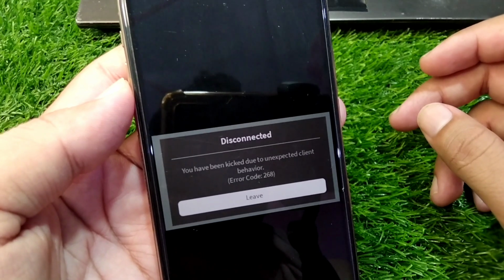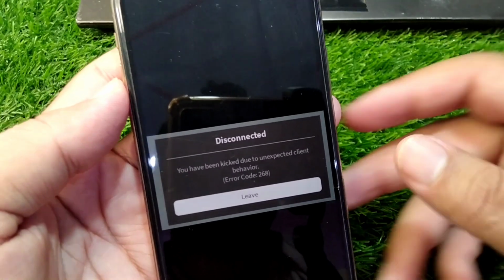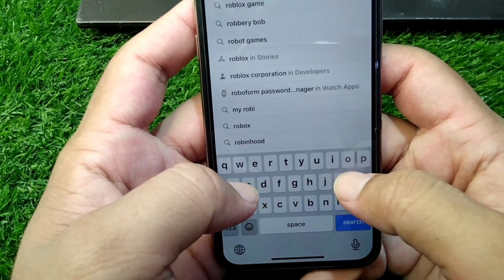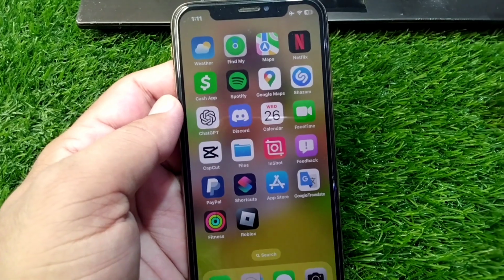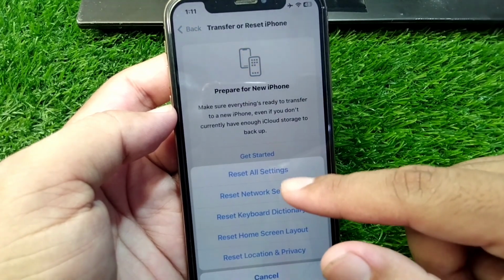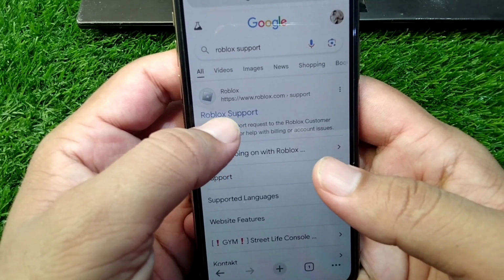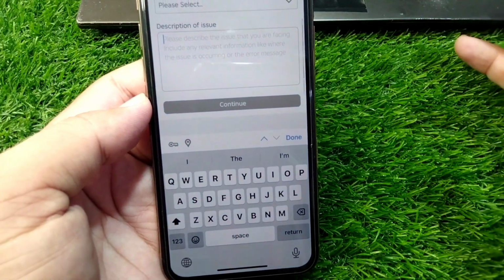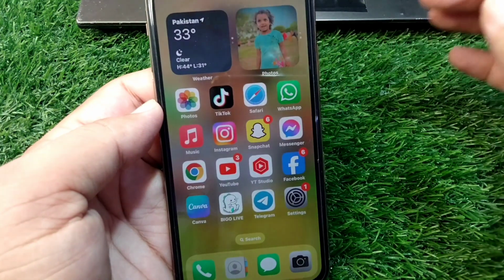How to Fix You Have Been Kicked Due to Unexpected Client Behavior Roblox / iPhone / 2024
Hi Everyone, After watching this video you will be able to know " How to Fix You Have Been Kicked Due to Unexpected Client Behavior Roblox / iPhone / 2024 ". So get rid of this problem and enjoy your device.

you have been kicked due to unexpected client behavior roblox,
how to fix you have been kicked due to unexpected client behavior roblox,
how to fix you have been kicked due to unexpected client behavior roblox mobile,
you have been kicked due to unexpected client behavior roblox 2024,
how to fix roblox if it says you have been kicked due to unexpected client behavior,
how to fix roblox error you have been kicked due to unexpected client behavior,
you have been kicked due to unexpected client behavior roblox in iphone,
you have been kicked due to unexpected client behavior roblox ipad,
you have been kicked due to unexpected client behavior roblox in mobile,